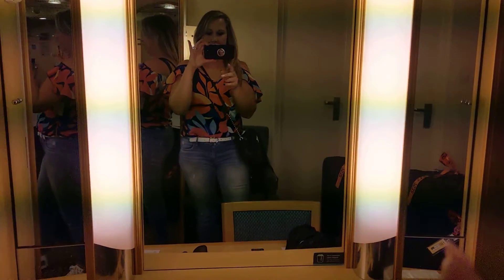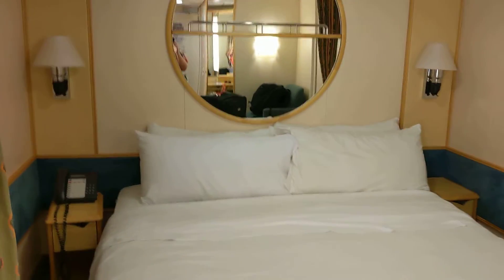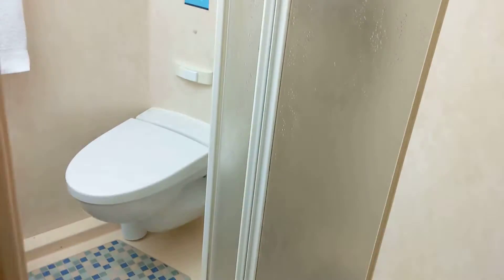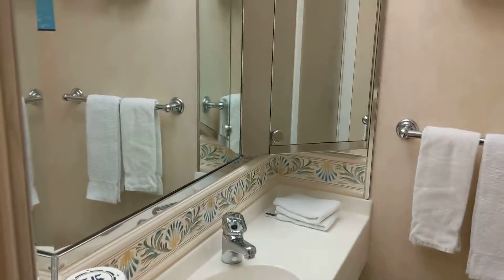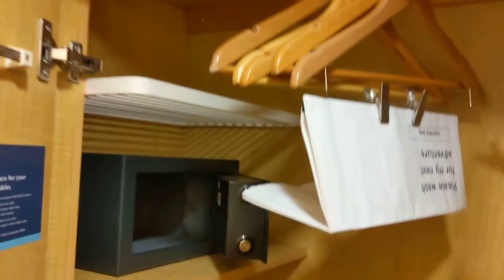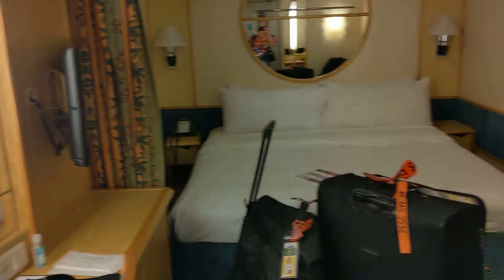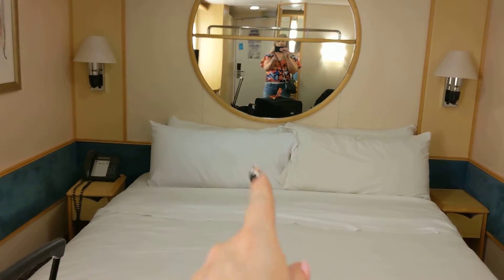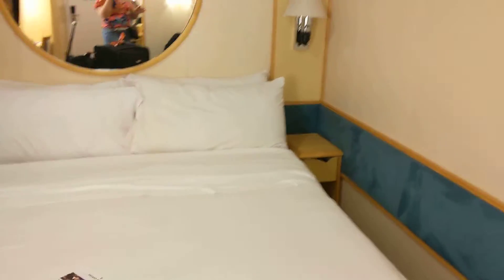Liberty of the Seas Royal Caribbean interior connecting rooms.